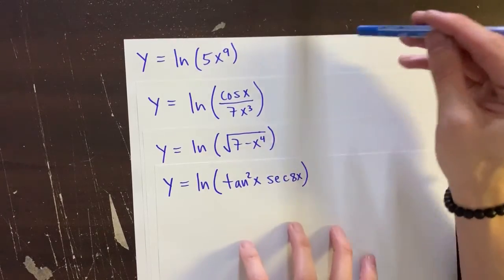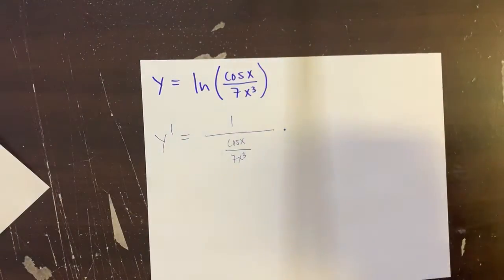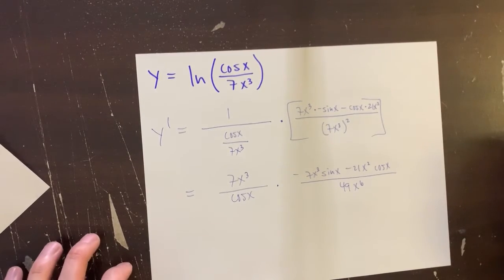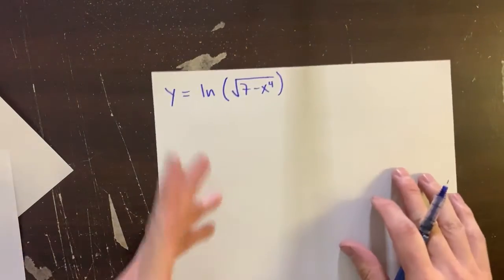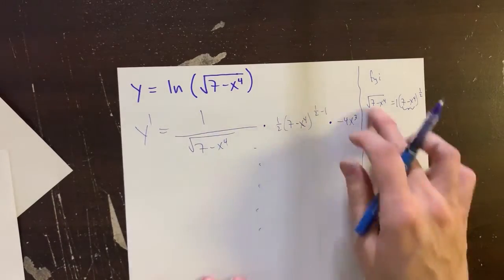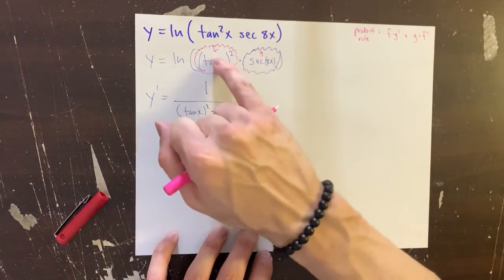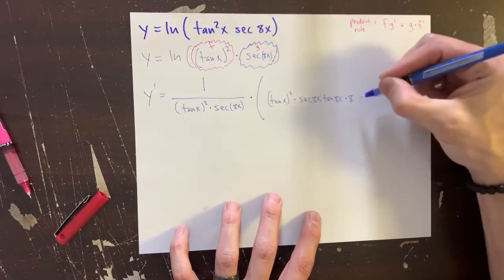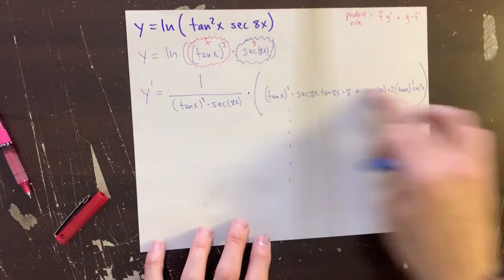Examples of derivatives of Natural Log (ln)